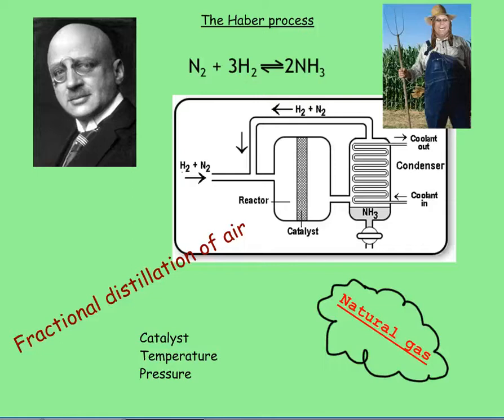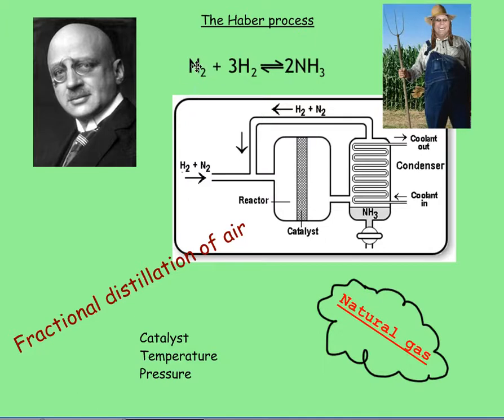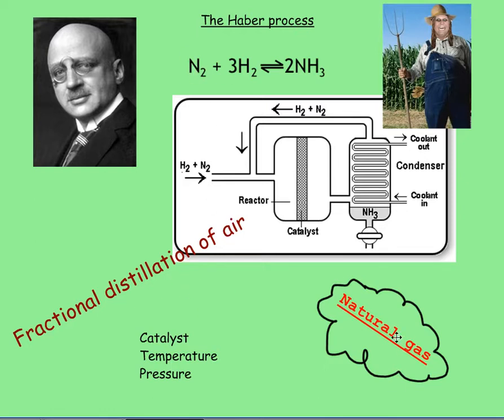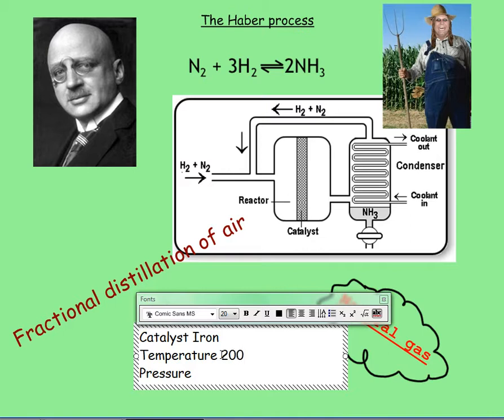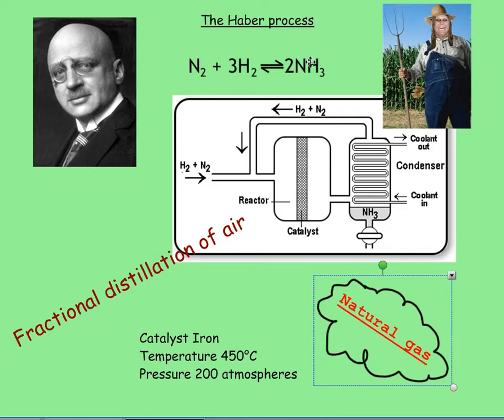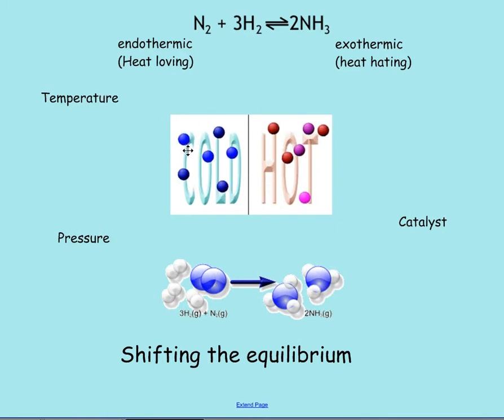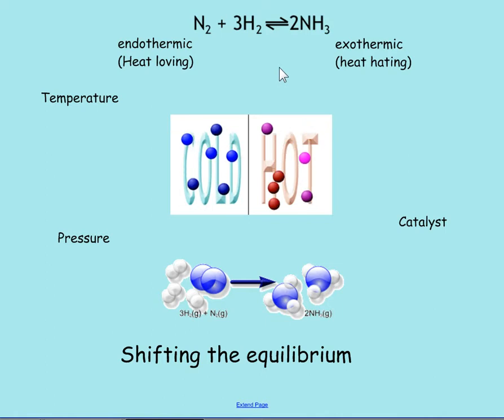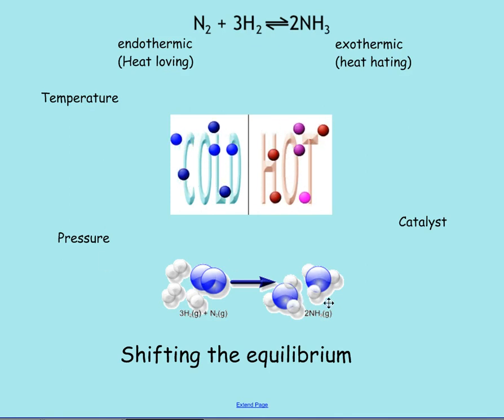Matravers science revision The Haber process (29C HT and FT) by Miss Denham